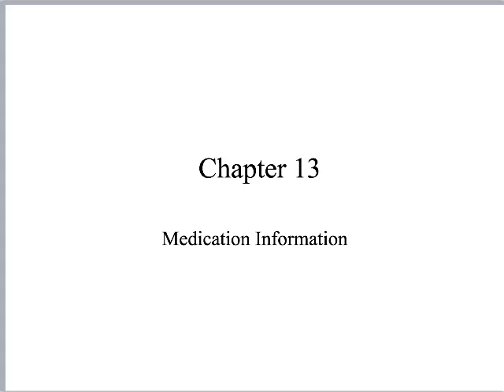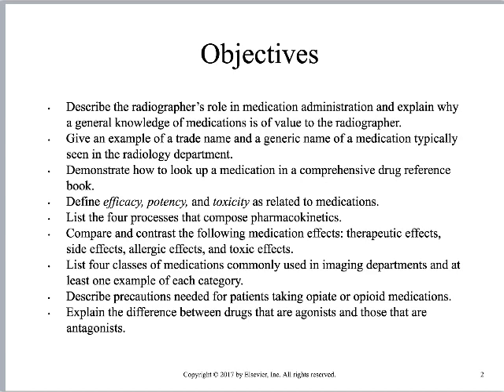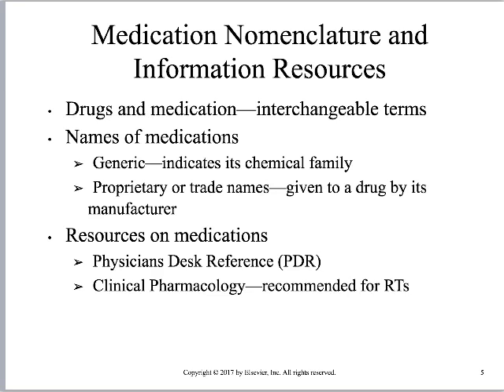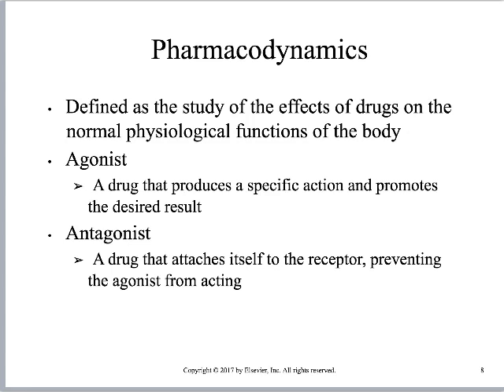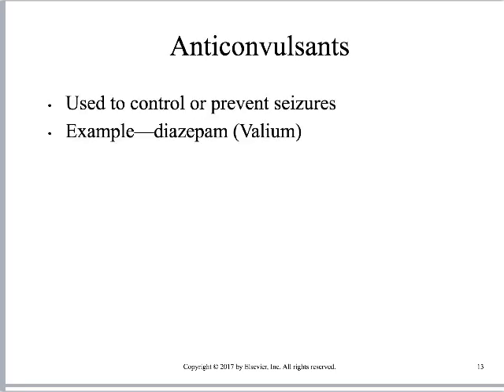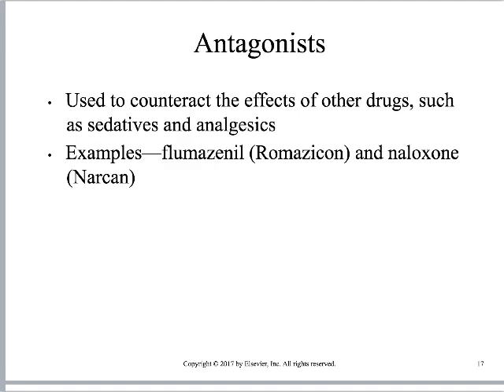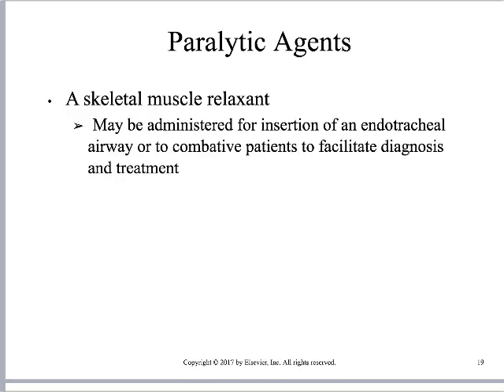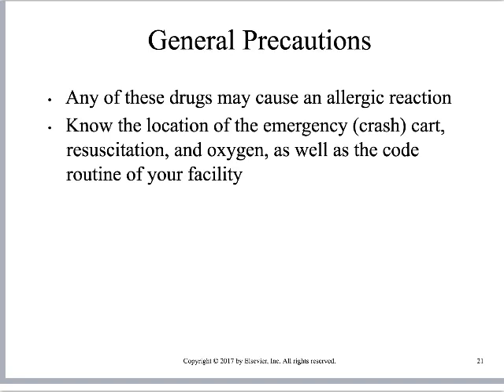RAD 210 - Medication Information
The radiographers role in planning for and treating medication interactions.